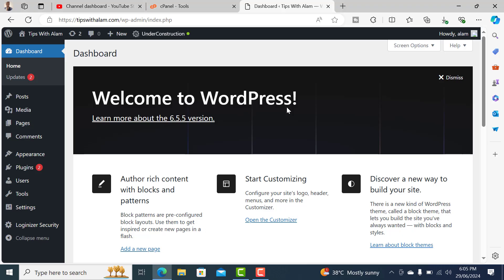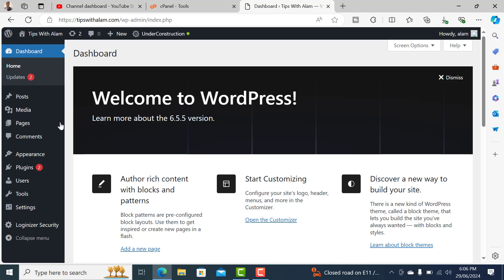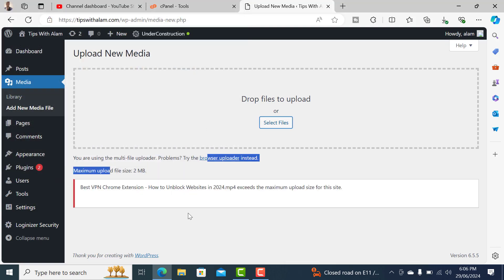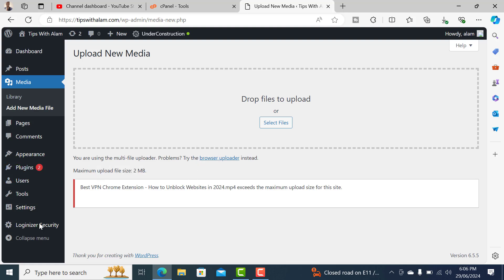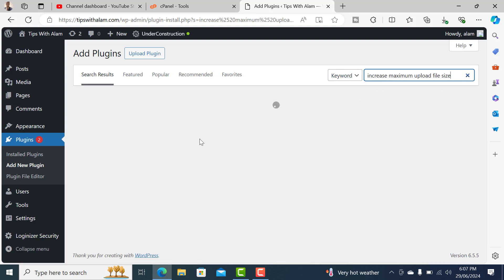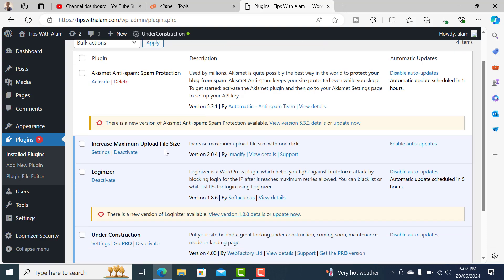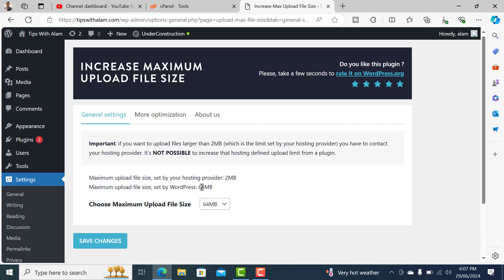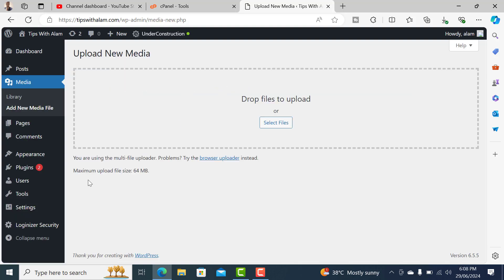How to Increase Upload File Size Limit on WordPress (Easy Tutorial)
How to Increase Upload File Size Limit on WordPress

Learn how to increase the upload file size limit on your WordPress website with this easy step-by-step guide. Whether you're a beginner or an experienced user, this tutorial will help you overcome common upload size restrictions quickly. Follow along to enhance your WordPress site's functionality and upload larger files without hassle.